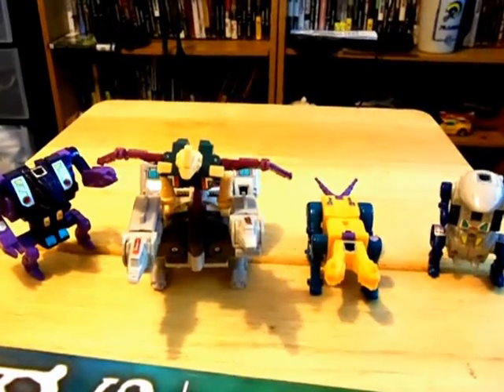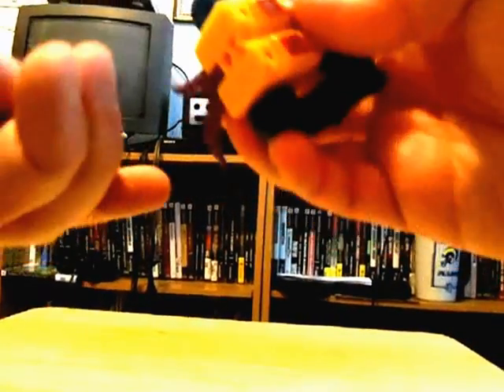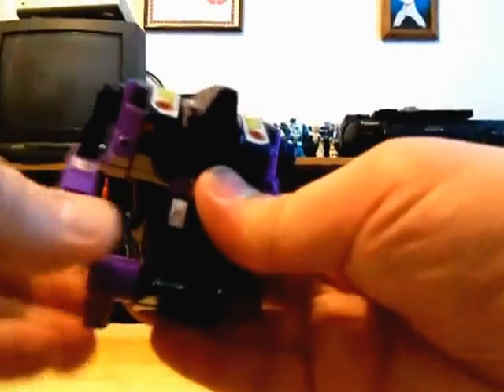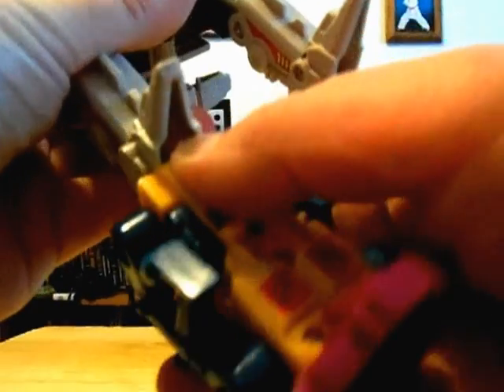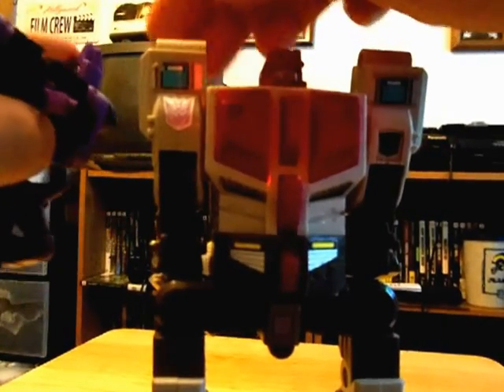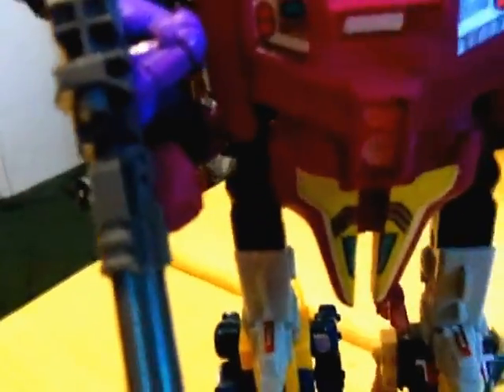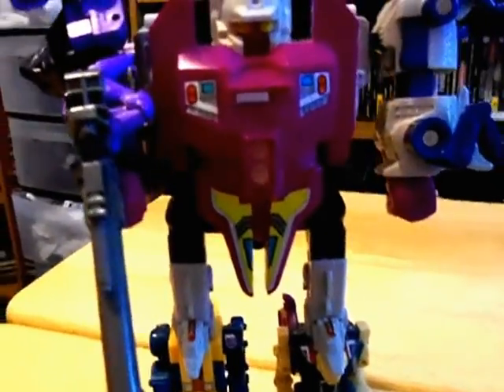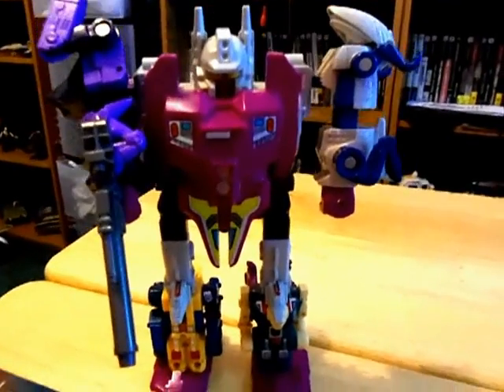"Transformers: G1" Terrorcons Review Part 6: Abominus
This is the video you all been waiting for; I'll be combining all 5 Terrorcons to form Abominus.